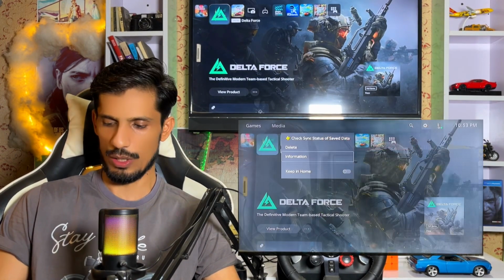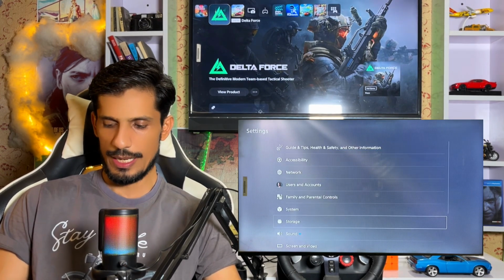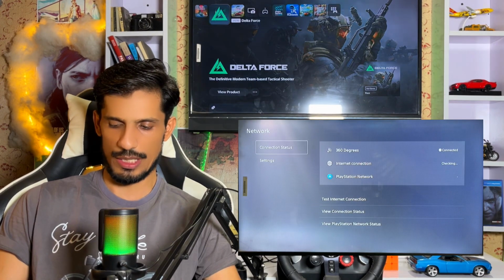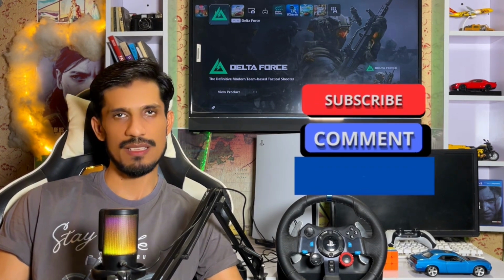How To Fix PS5 Error Code CE-113511-2 An Error Has Occurred